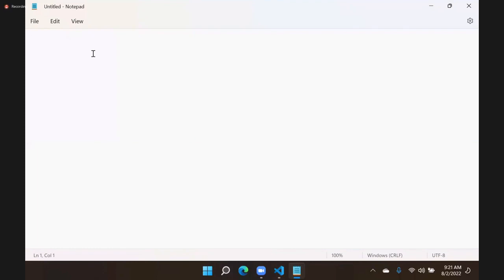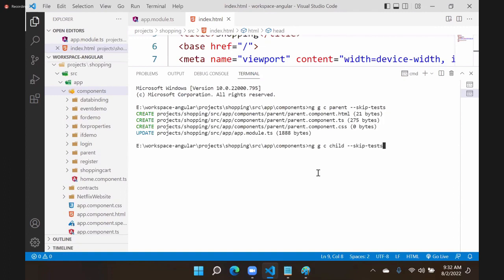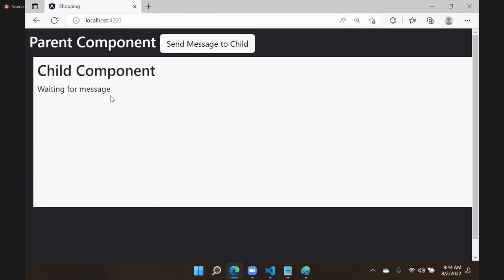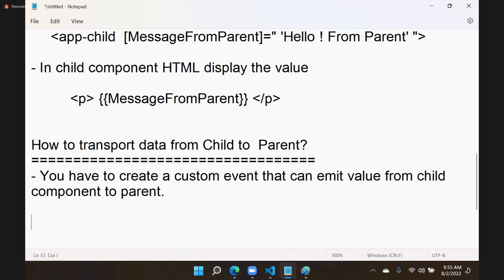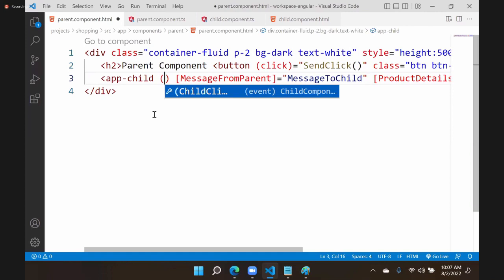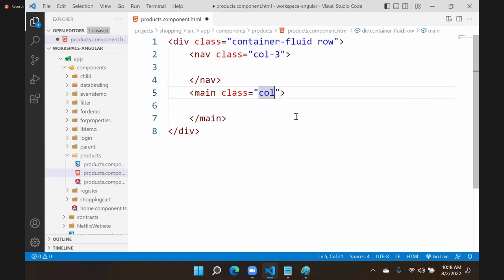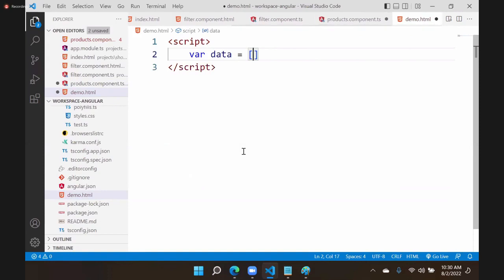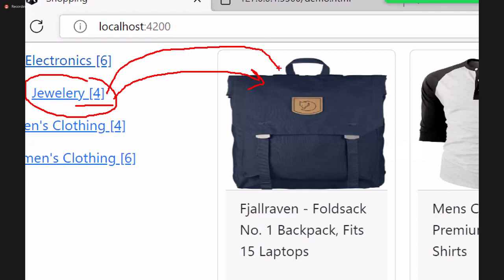2 Aug Angular Custom Events